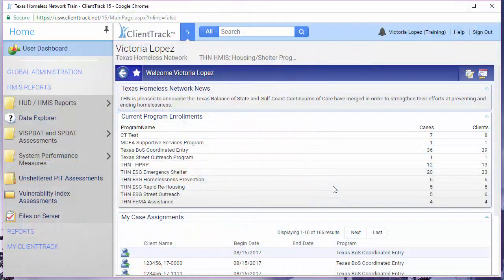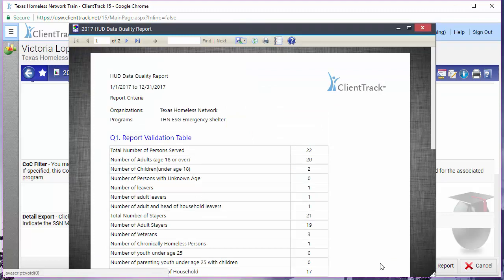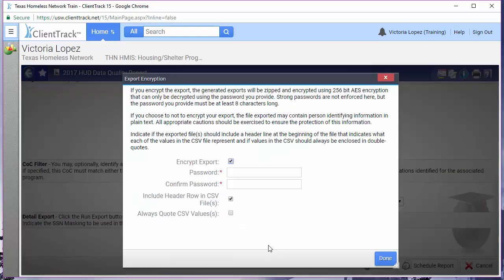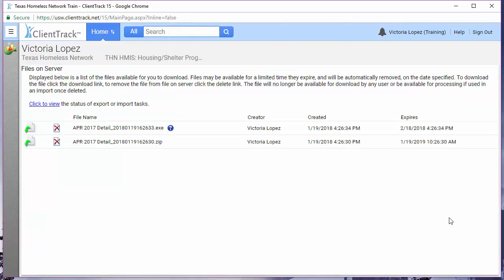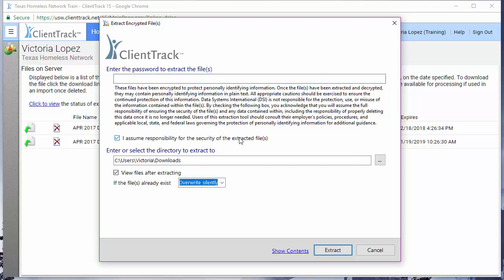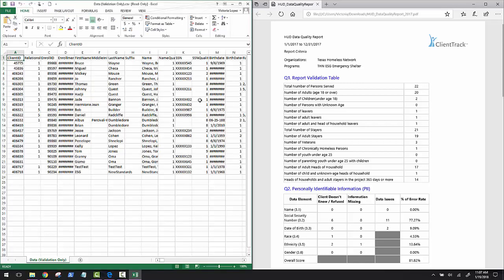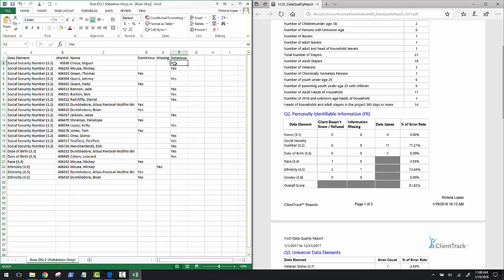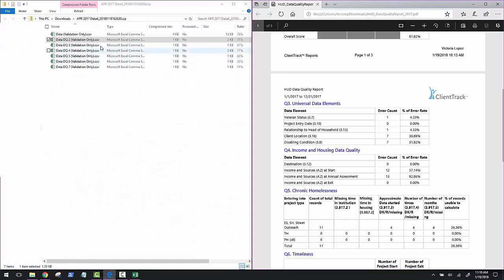HMIS Quick Train: The HUD UDQ Report and the APR-ESG DQ Detail Export